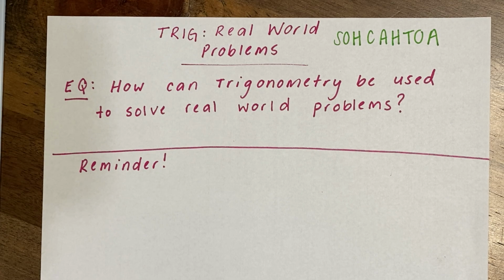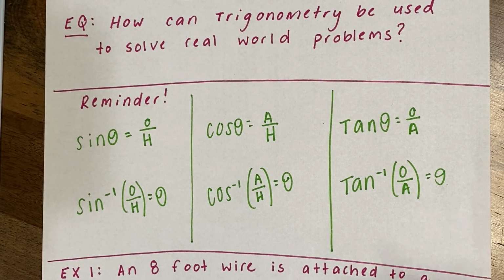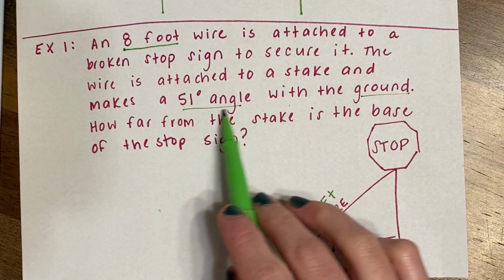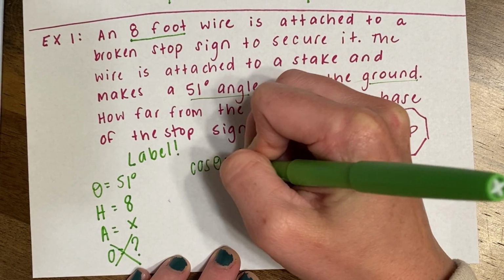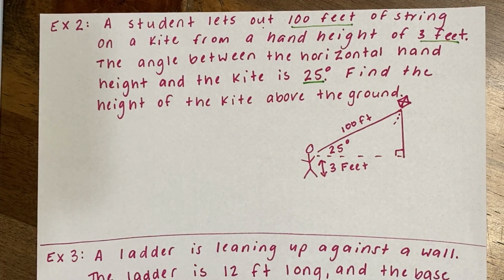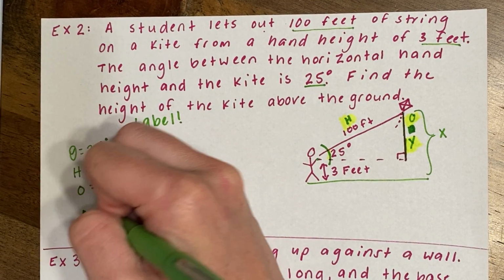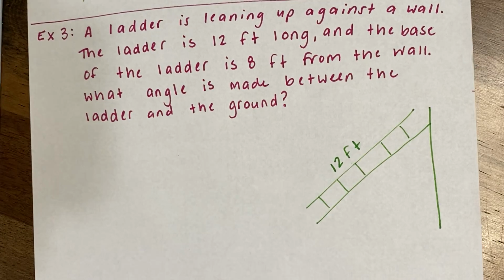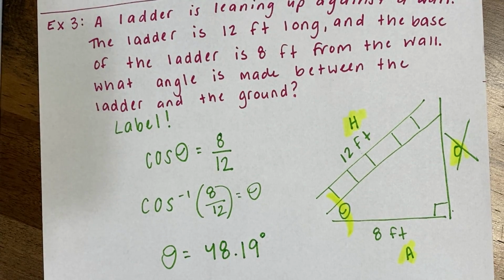Using Trig to solve word problems math 2 (Walters)